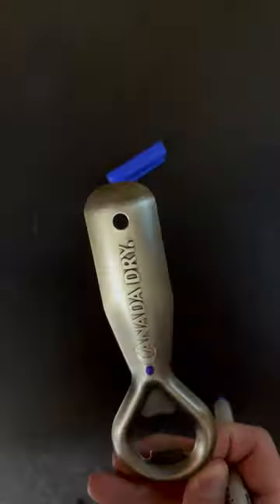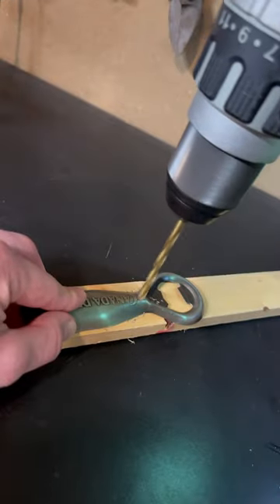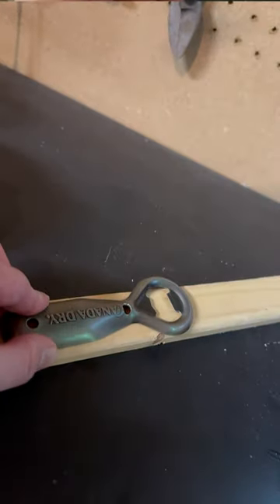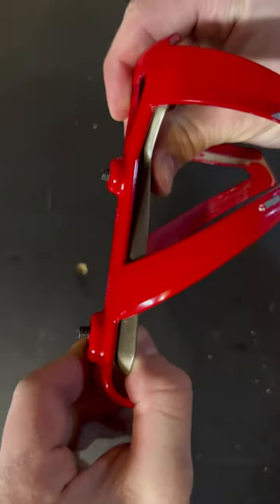MTBottle Opener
Never forget a bottle opener again! We show you how to attach a bottle opener to your bottle cage for extra fun on the trails.

You need:
- Water bottle cage that fits your bike
- A bottle opener
- Sharpie
- Drill and drill bit
- Allan key